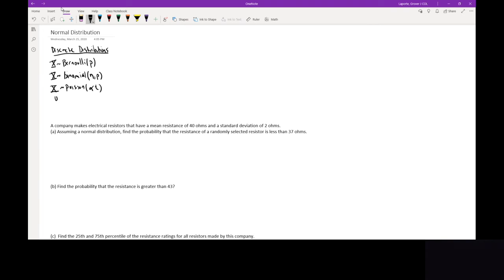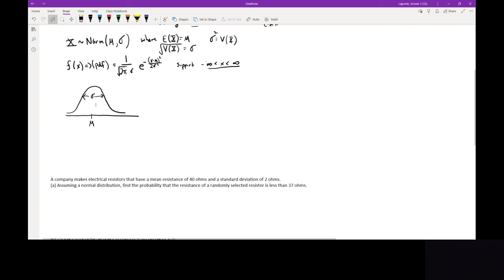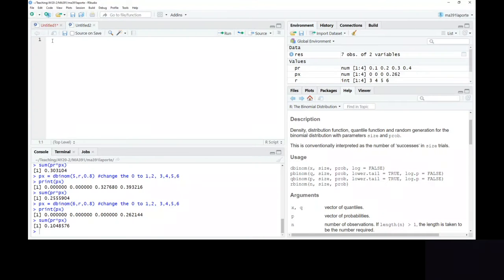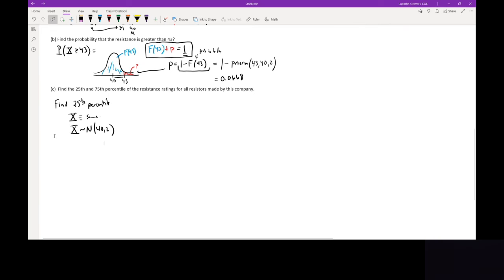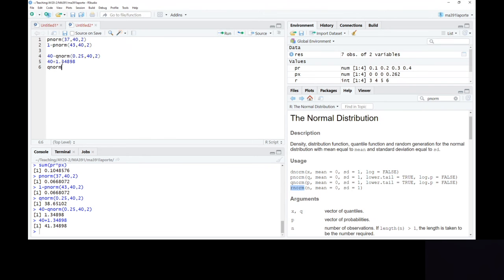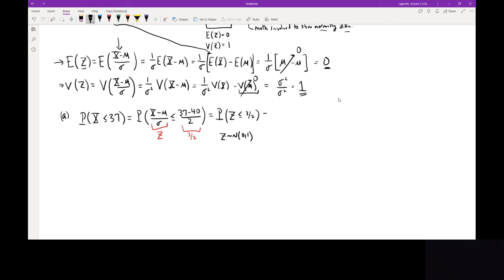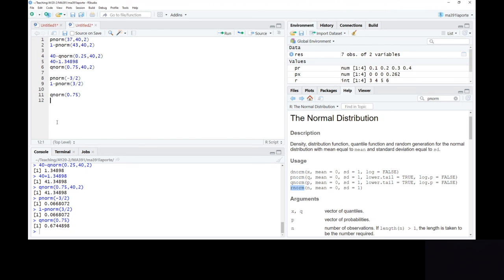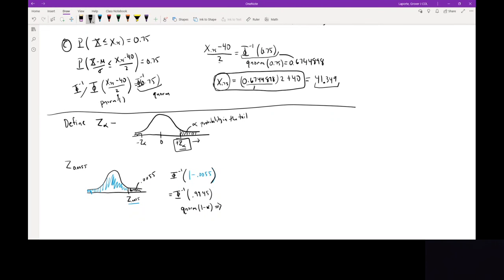lsn25 NormalDist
Normal Distribution review for probability and statistics students with R discussion.